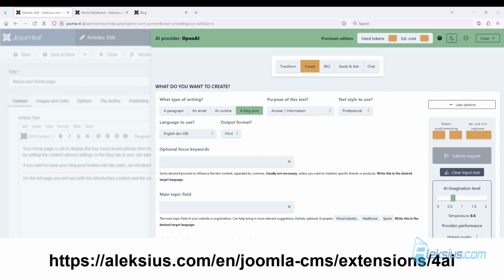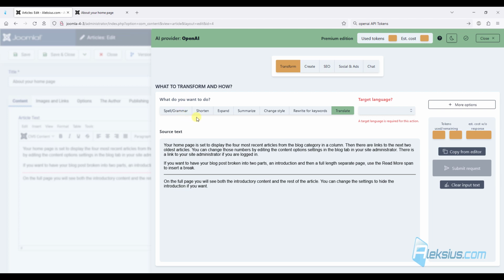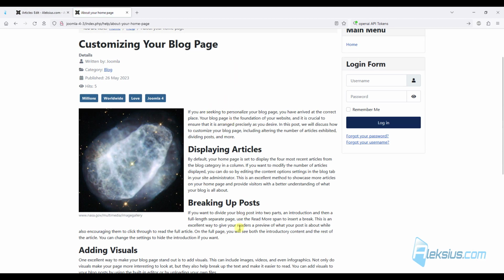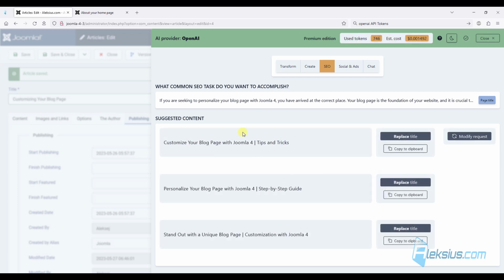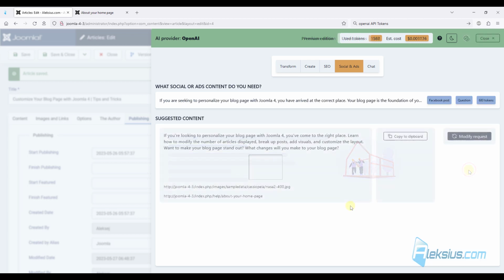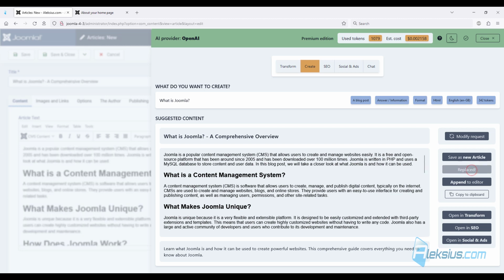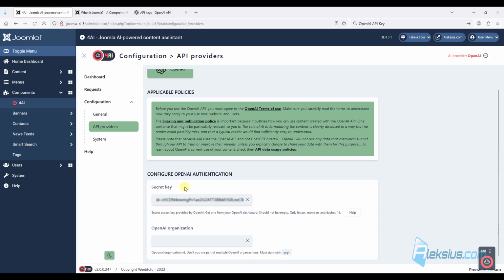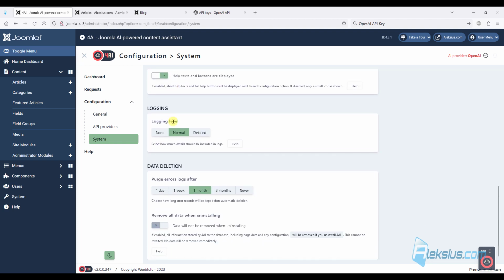4AI – Joomla AI integration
Credits – 00:00:00.
Content creation and editing – 00:01:29.
Extending existing text – 00:02:46.
Text style change – 00:03:34.
Optimizing text for a keyword – 00:04:24.
Metadata generation – 00:05:35.
Keywords and hashtags suggestions – 00:06:41.
Social posts and Ads generation – 00:07:11.
Joomla ChatGPT – 00:07:43.
New article generation – 00:08:13.
4AI component and its settings – 00:10:05.
4AI in frontend – 00:11:17.

4AI is Joomla 4 and 3 component with ChatGPT integration. It allows you to create new texts, modify existing ones, translate them, write metadata, and more